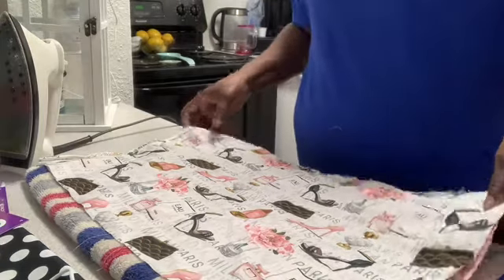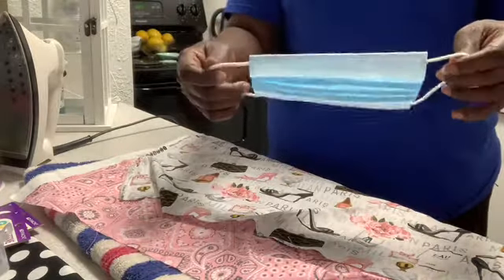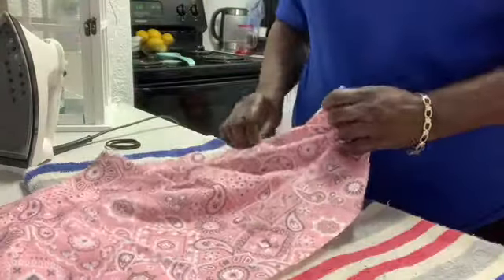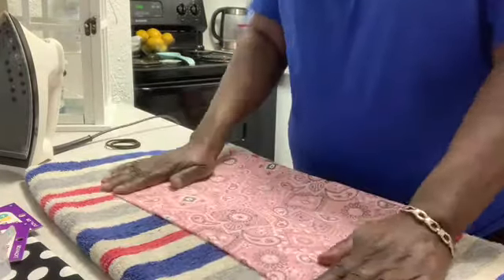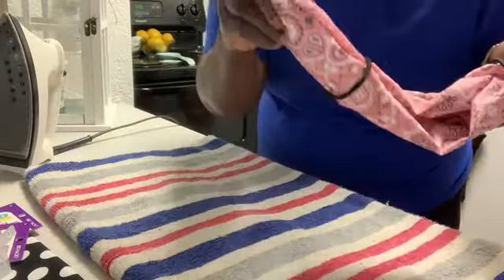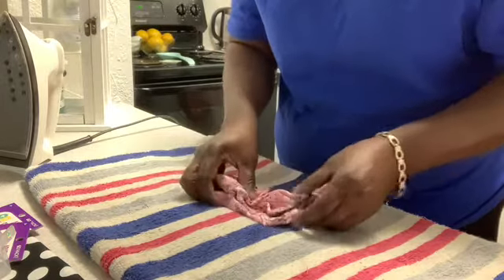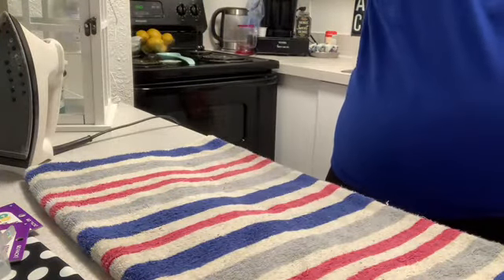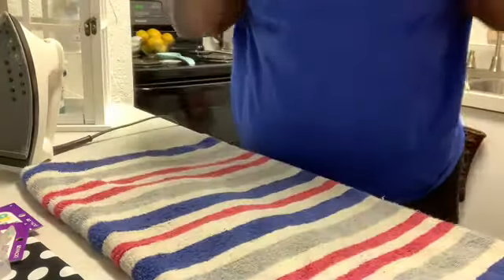Make A No See MASK With Me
Bloopers included